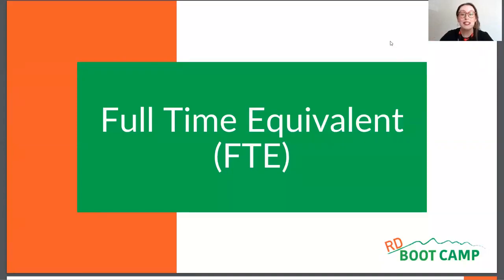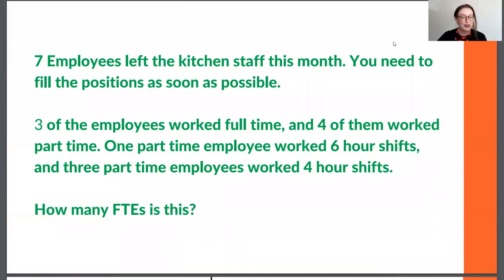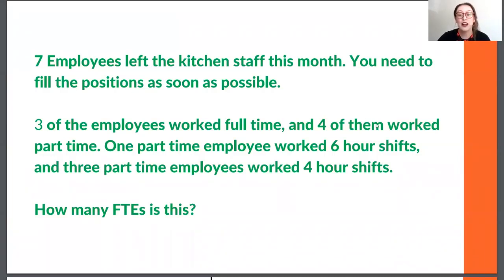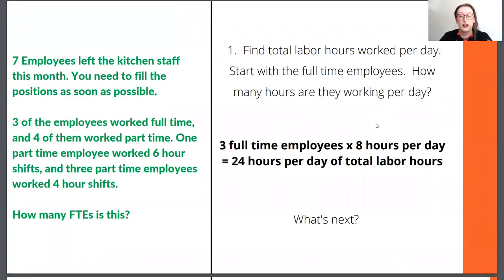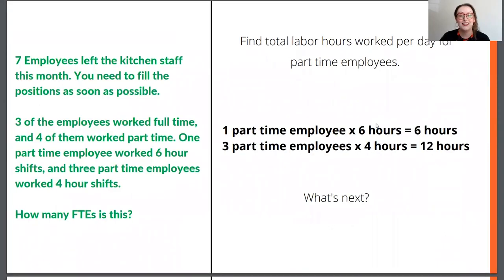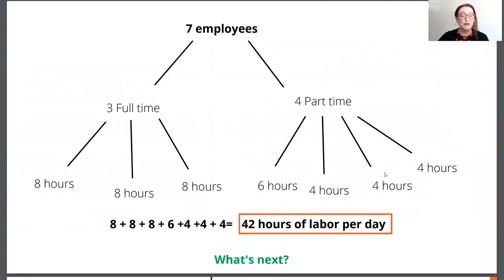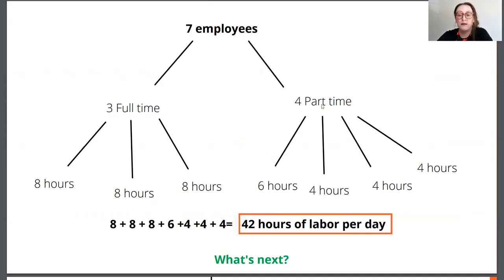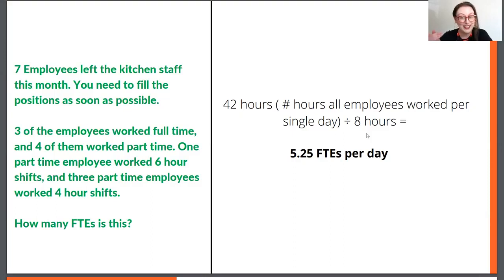FTE Calculation Walkthrough by RD Boot Camp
Watch RD Boot Camp's amazing class instructor and private tutor, Lindsay Schwartz, RD, walk you through an FTE (full-time equivalent) foodservice Calculation problem. She makes the math fun to learn and easy to remember, especially when you are studying for your Registered Dietitian (RD) Exam. Sign up for more interactive, visual exam prep at RDBootCamp.com